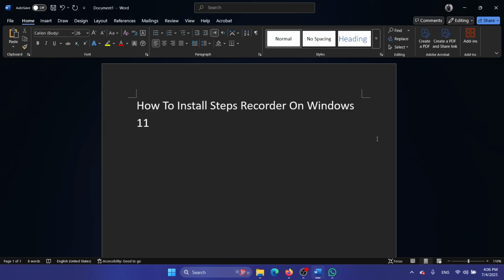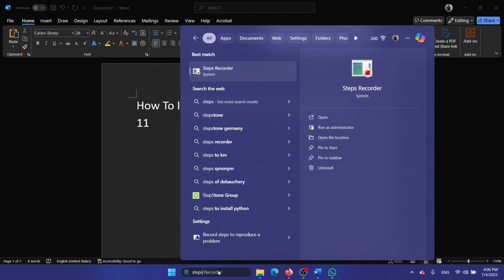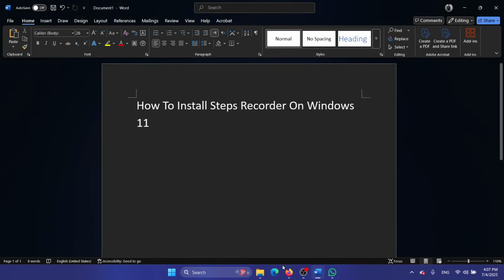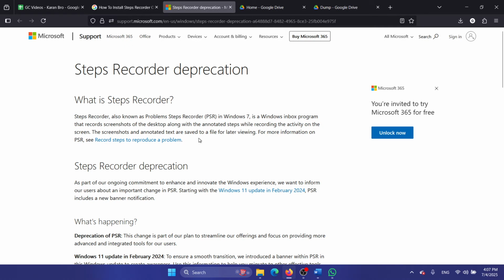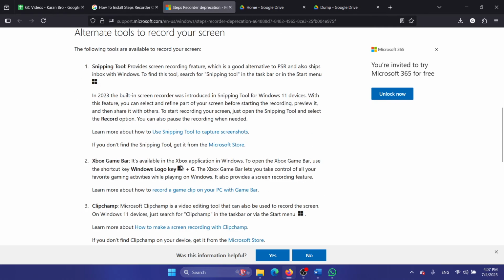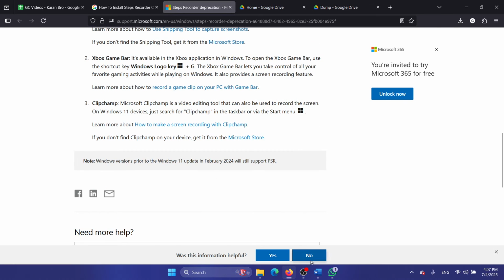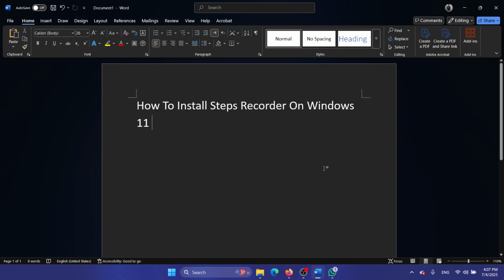How To Install Steps Recorder On Windows 11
Video Title: How To Install Steps Recorder On Windows 11

If you wish To Install Steps Recorder On Windows 11 then please watch this video.